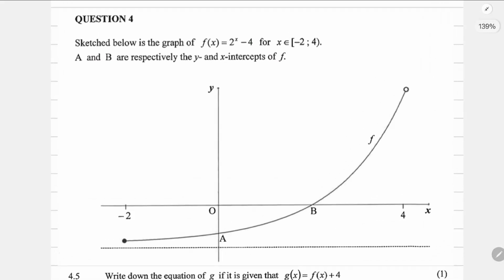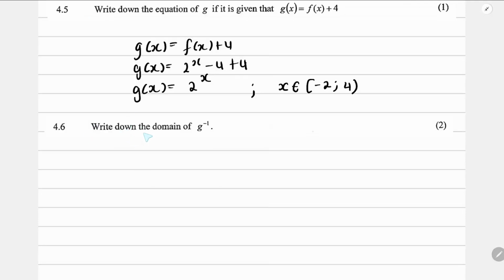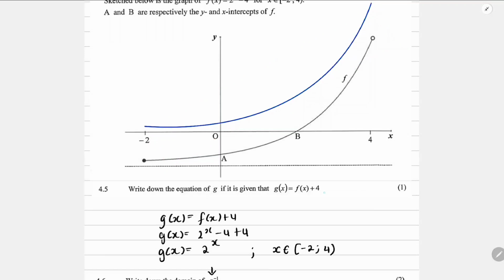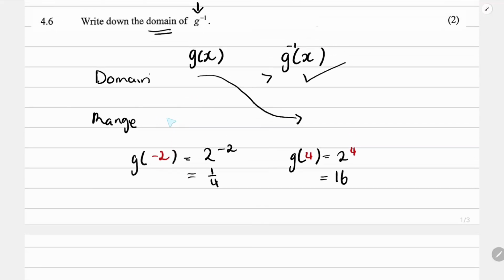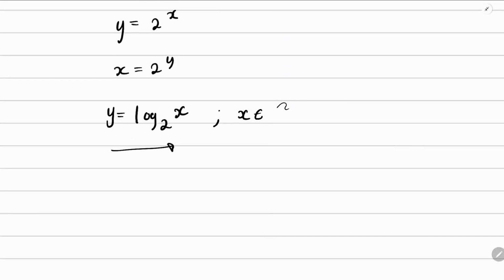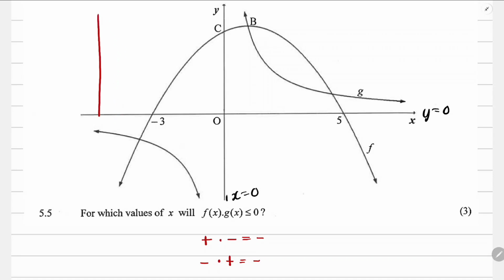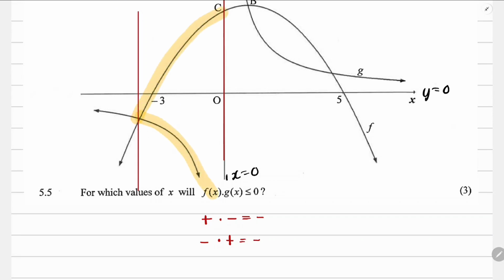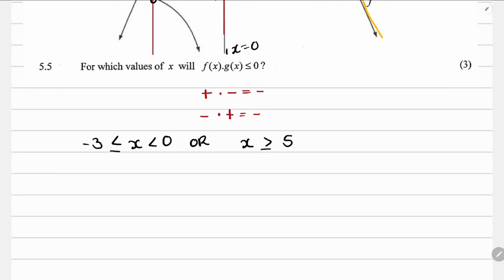(EDIT) Maths Paper 1 Grade12 November 2023 NSC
Chapters
Intro 00:00:00
Questions:
4.5   00:01:02
4.6   00:03:08
4.7   00:08:09
5.5  00:09:48